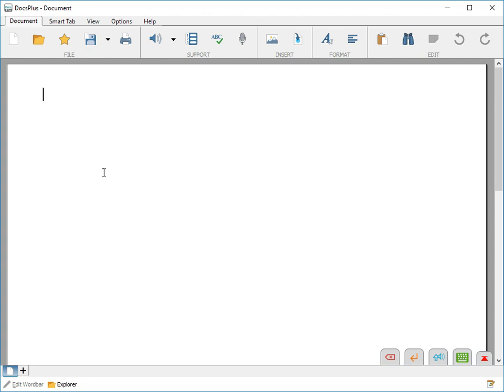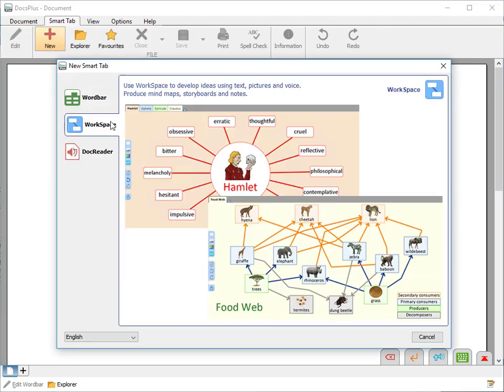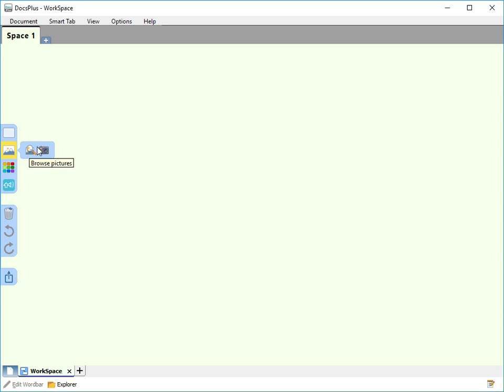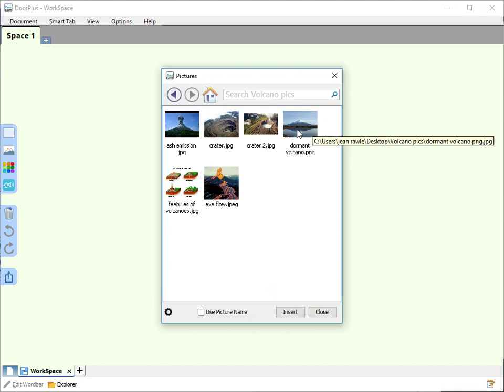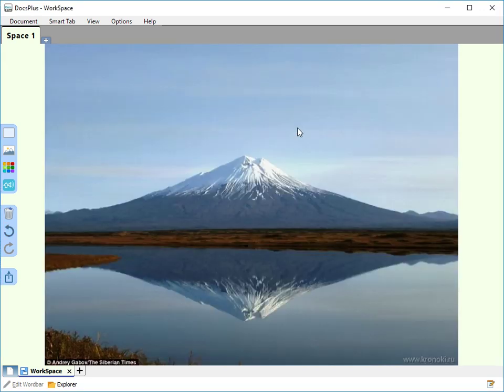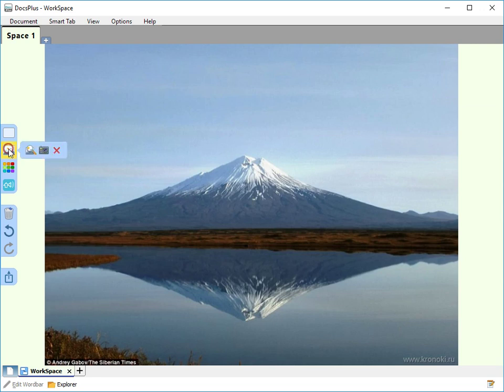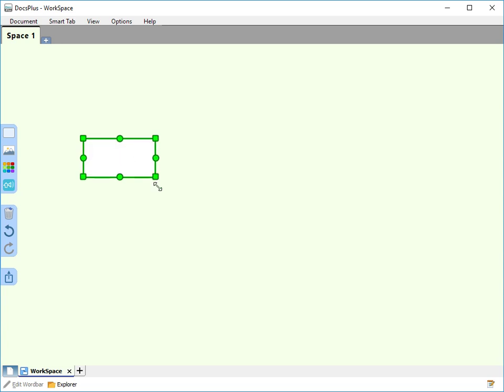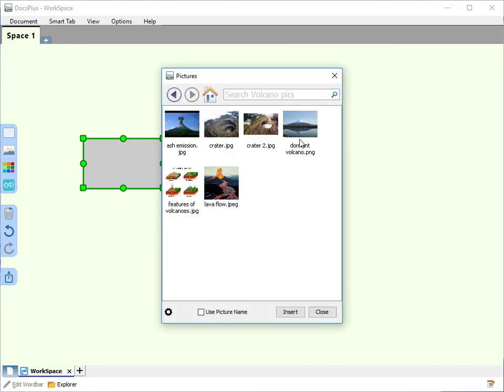How to add and remove pictures on a WorkSpace